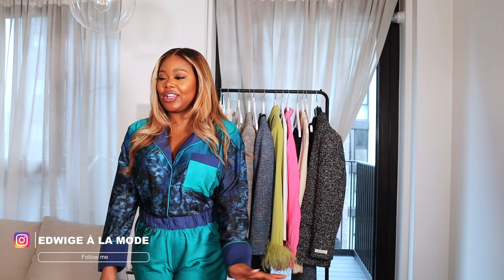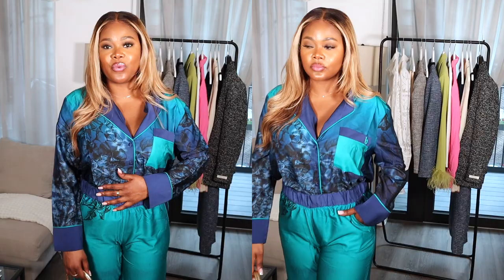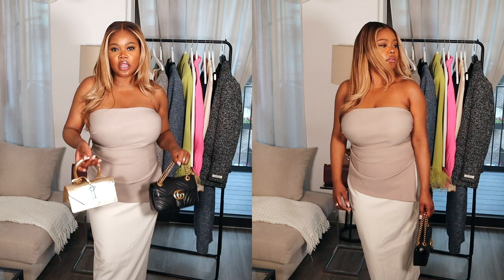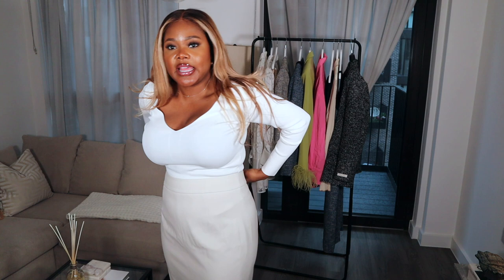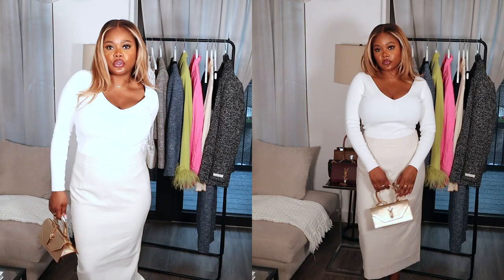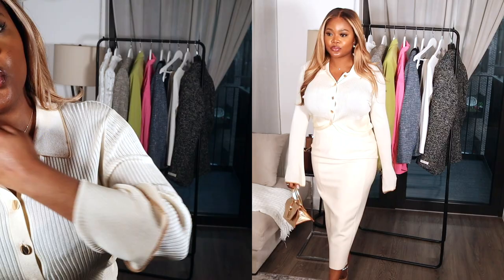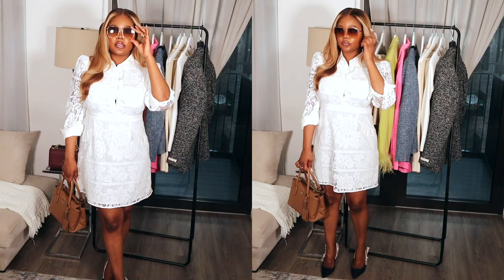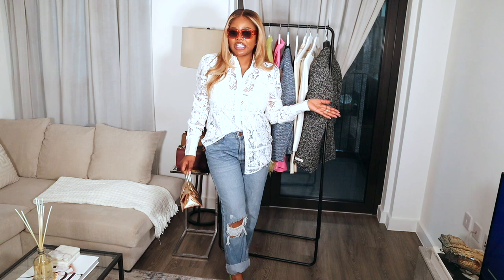SPRING COLLECTIVE HAUL | NEW IN ITEMS TED BAKER & KAREN MILLEN | STYLING IDEAS | Edwigealamode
Hello my darlings, todays video is spring collective haul ft Ted Baker and Karen Millen

TED BAKER
Pyjama set
V neck top
Boucle jacket
Pencil skirt
Blue bouce jacket
Midi dress

KAREN MILLEN
Lace dress
Corset skirt
Lace shirt ( Black)

Shoes
Aquazzura

FARFETCH

Tom Ford lock heels
Versace top

  The 10% code is valid at checkout on full-price items for new customers
The code is valid on orders with a minimum spend threshold of $200/165 GBP
The code can only be redeemed once per customer and cannot be used in conjunction with any other Farfetch offer
The code is valid on selected brands and products only*
The code is valid until May 30th 2023